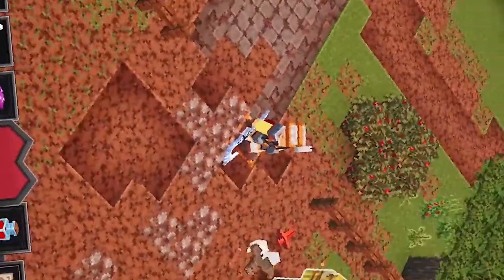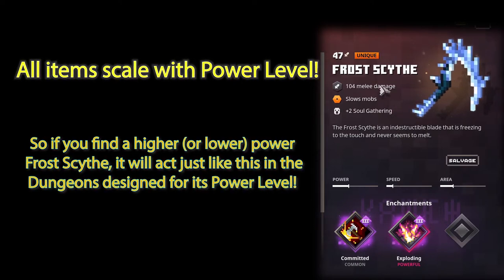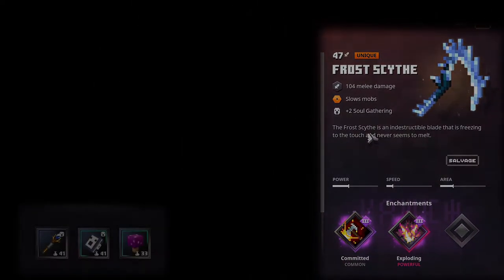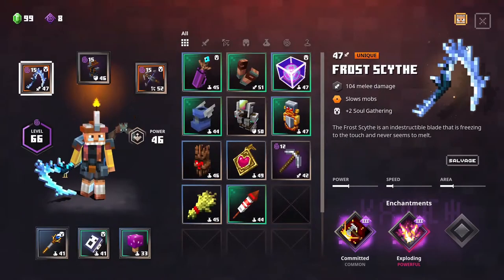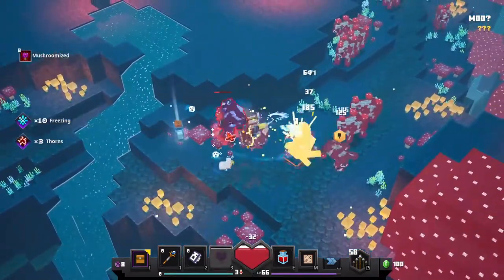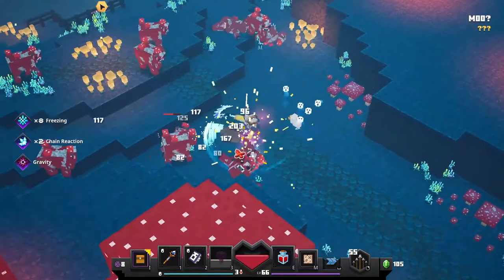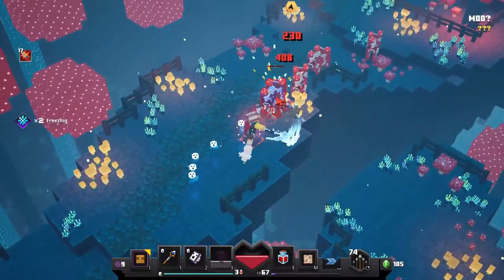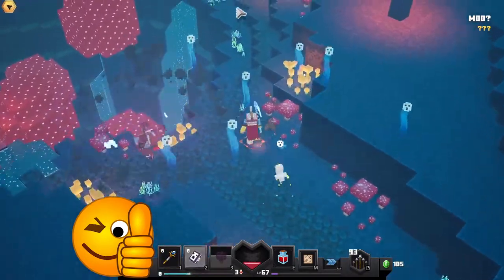Frost Scythe - how it works - Minecraft Dungeons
In this video, ReidTDR "The Diamond Robot" shows how good the Frost Scythe can be if you want to use Soul Artifacts for a Soul Build.  He uses the Committed and Exploding Enchantments.  Also, he shows how quick it can gather souls when using the Death Cap Mushroom. This Scythe can be a soul farming powerhouse.

This is OP Gear?! Is it the best for a soul loadout?  Are there better enchantments for the Frost Scythe?

The TDR Family is Reid TDR "The Diamond Robot", RylanTDR, and DaddyDroyd (DroydTDR).

This is a Minecraft Dungeons Lets Play tutorial with no bad words (and no swearing).  We hope you enjoy our fun family friendly Minecraft Dungeons videos.